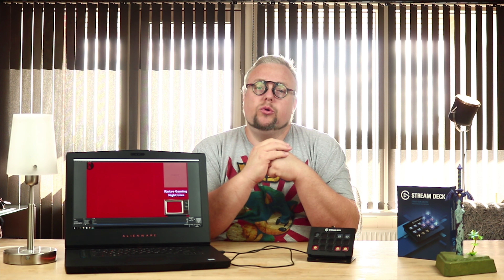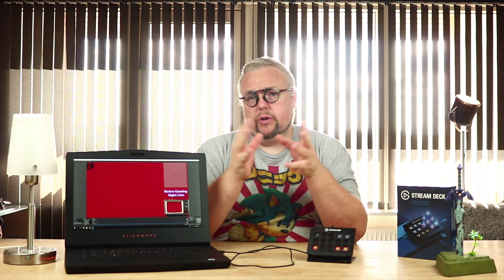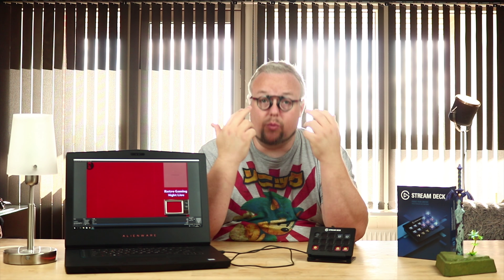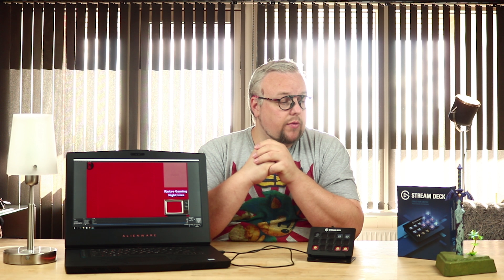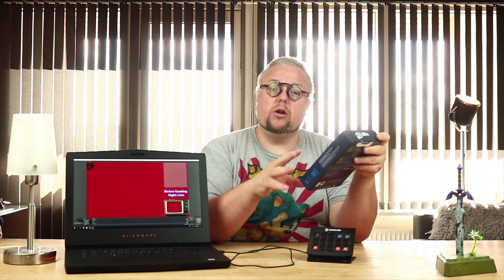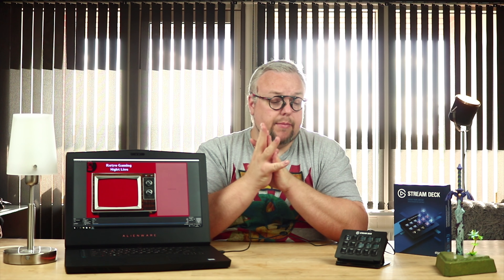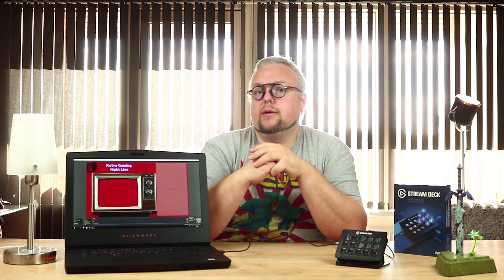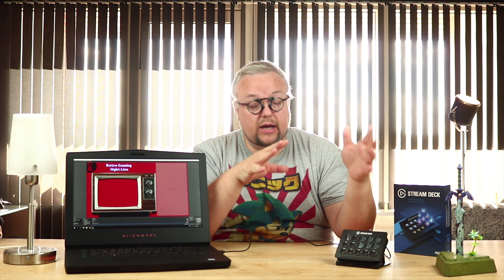Elgato Stream Deck Hell Yeah it is Worth You Money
for providing the music